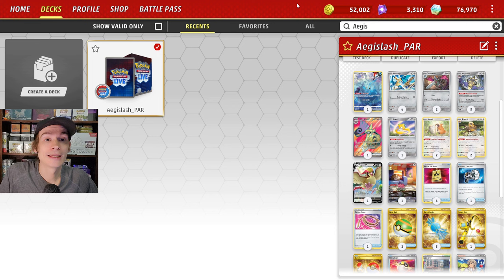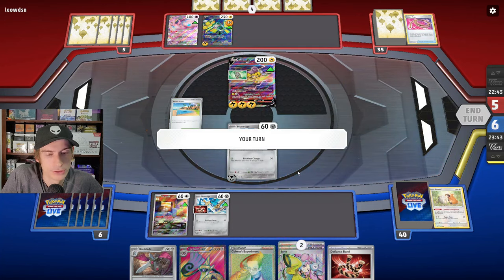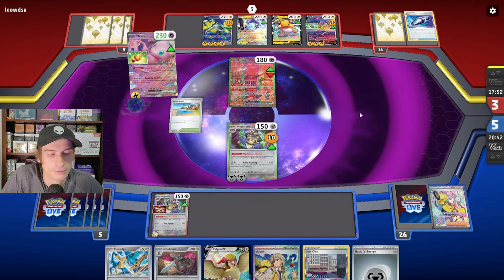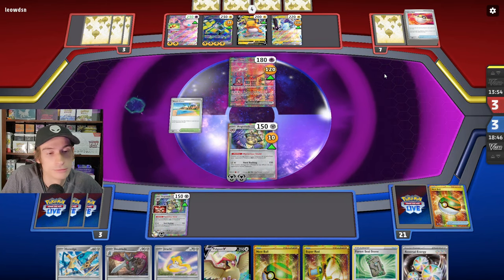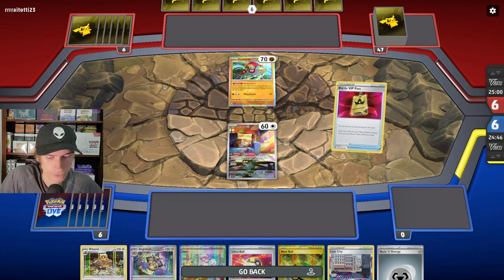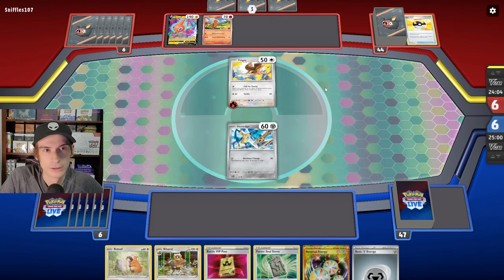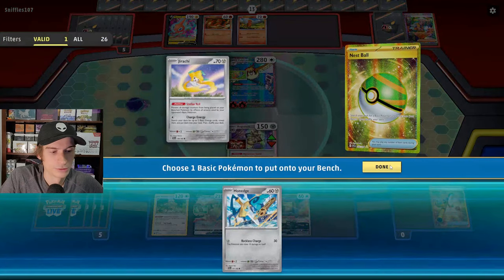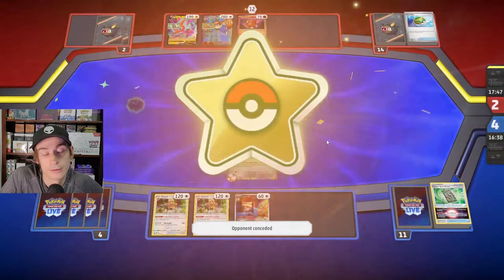Double Aegislash ex Deck Changes Stance between Defend & Attack | Pokemon TCG Live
Like + Sub its greatly appreciated

Pokémon: 10
1 Skwovet SVI 222
1 Manaphy CRZ-GG 6
1 Pidgeot V LOR 137
2 Bibarel BRS 121
1 Aegislash ex PAR 230
1 Jirachi PAR 126
2 Bidoof CRZ 111
2 Doublade PAR 132
4 Honedge PAR 131
3 Aegislash PAR 134

Trainer: 21
3 Rare Candy SVI 256
3 Ultra Ball SVI 196
2 Arven SVI 235
1 Escape Rope BST 125
2 Defiance Band SVI 169
1 Counter Catcher PAR 160
2 Lost City LOR 161
1 Super Rod PAL 276
4 Battle VIP Pass FST 225
2 Iono PAL 269
1 Iono PAL 185
1 Boss's Orders LOR-TG 24
1 Technical Machine: Evolution PAR 178
1 Raihan CRZ-GG 65
1 Forest Seal Stone SIT 156
1 Iono PAL 254
1 Colress's Experiment LOR 205
1 Boss's Orders RCL 189
1 Switch MEW 206
1 Colress's Experiment CRZ-GG 59
2 Nest Ball SVI 255

Energy: 3
5 Basic {M} Energy SVE 8
1 Reversal Energy PAR 266
3 Reversal Energy PAL 192

Chapters
00:00 - intro
03:23 - Match 1 Miraidon ex
28:10 - Match 2 Miraidon ex
35:25 - Match 3 Charizard ex (OBF)